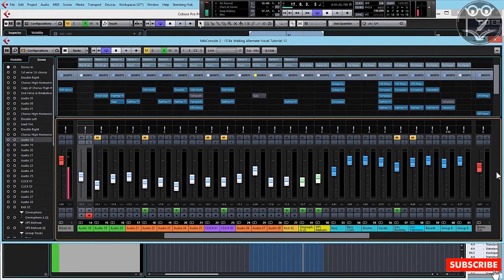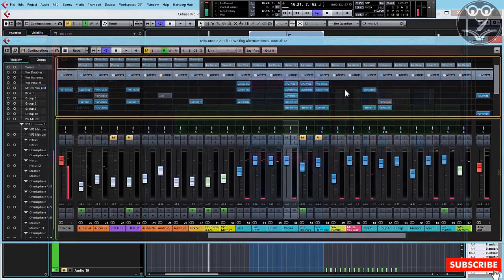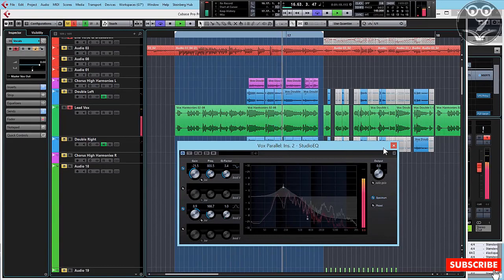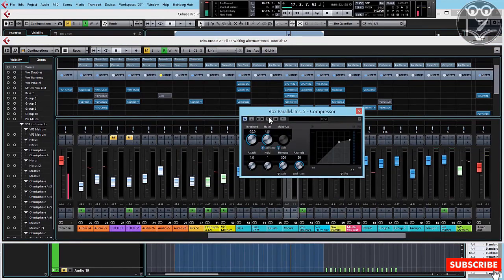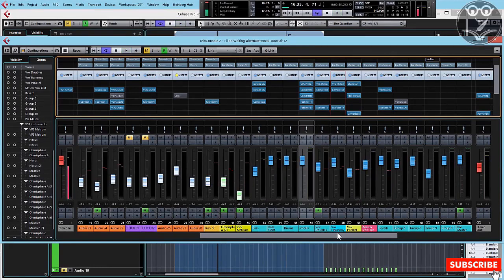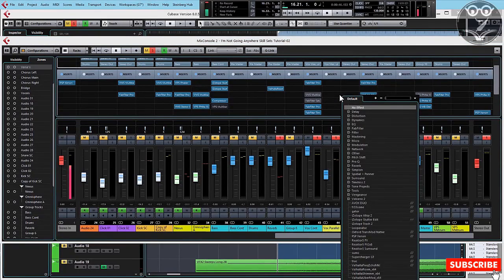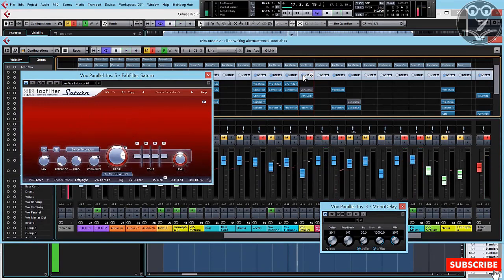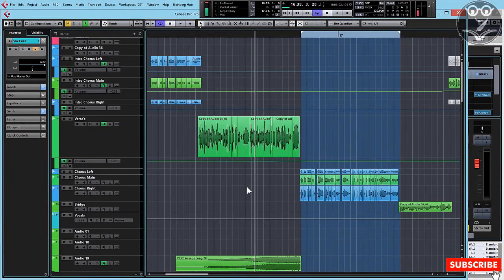Vocal Processing in Cubase Part 8: Creative Parallel Processing